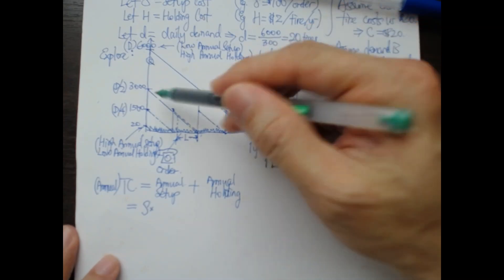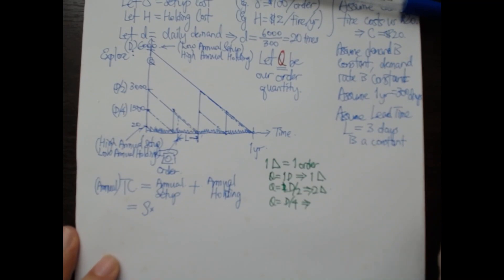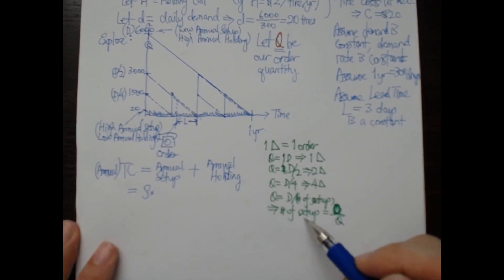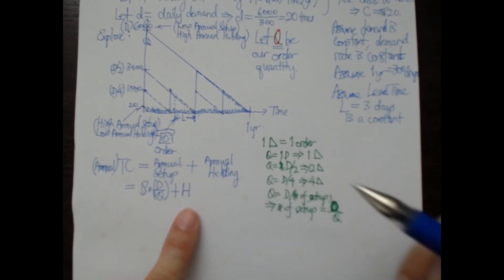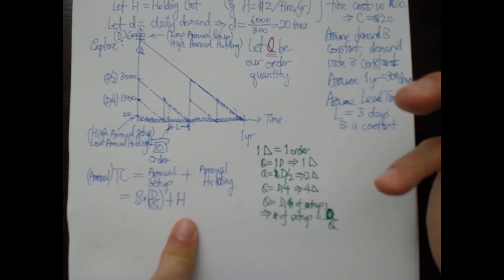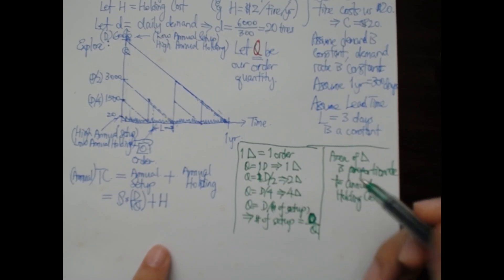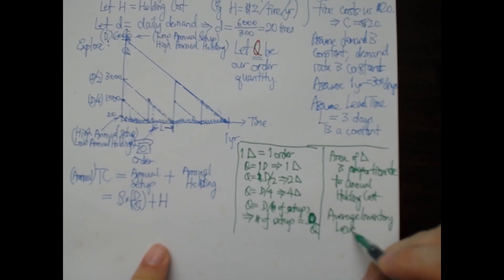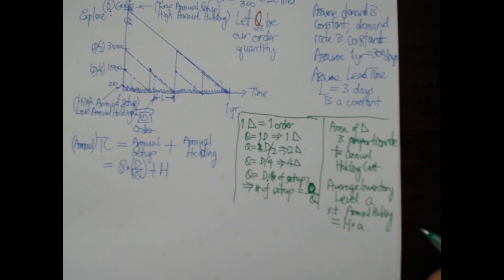Inventory Management - 1 - Constant Demand EOQ (Part 3/4)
Inventory Management model on non-perishable item assuming constant demand rate, constant lead time, and providing optimal (minimal) total inventory management cost, ie, the famous EOQ model!

Part 3/4